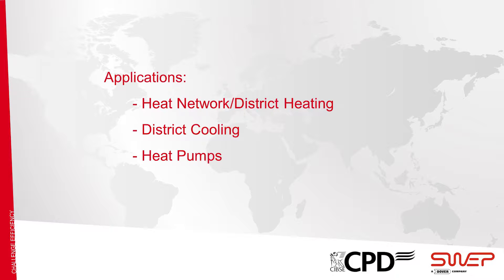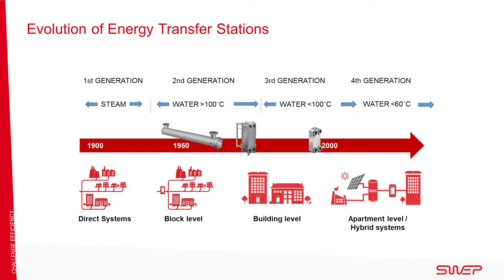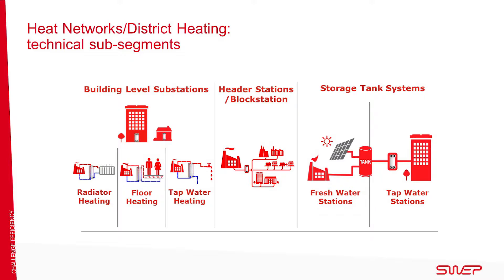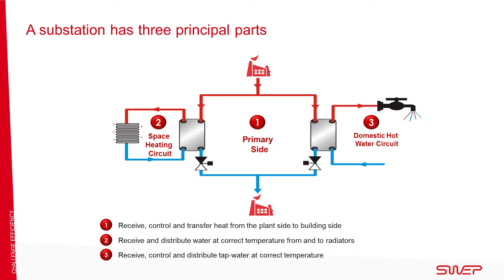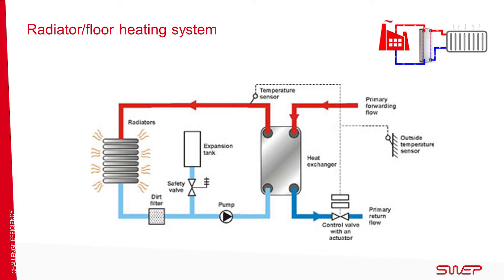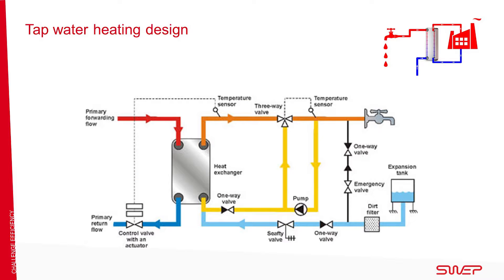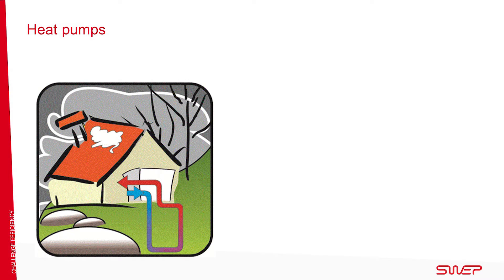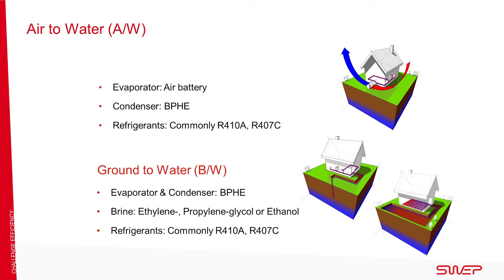E-course: CIBSE CPD P5 - SWEP brazed plate heat exchangers